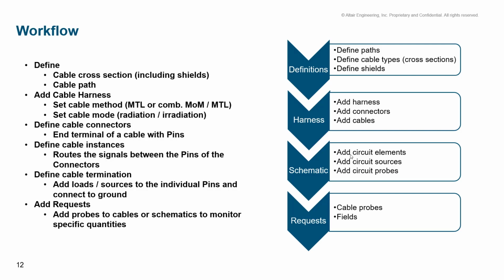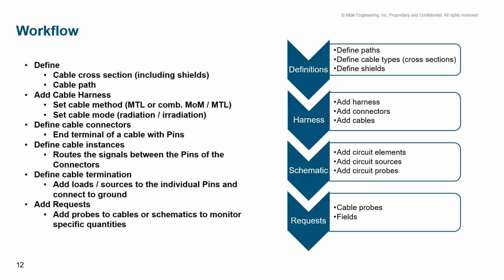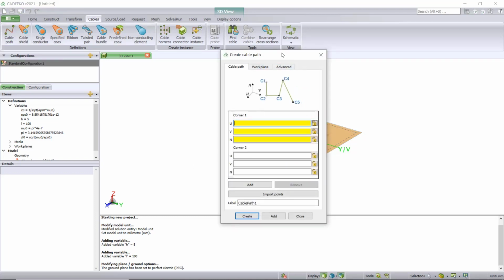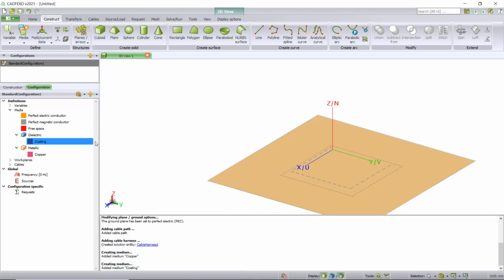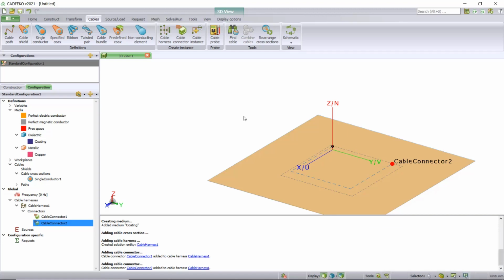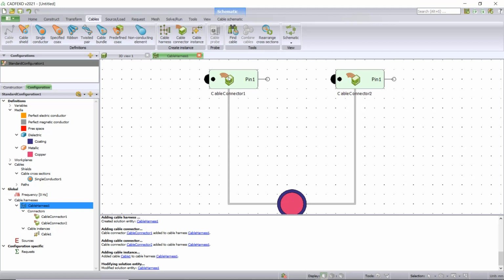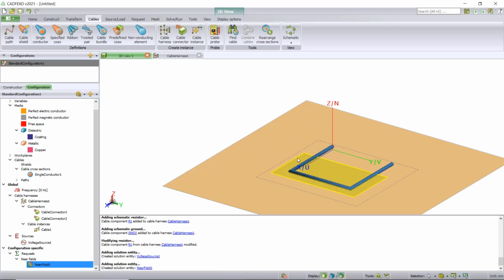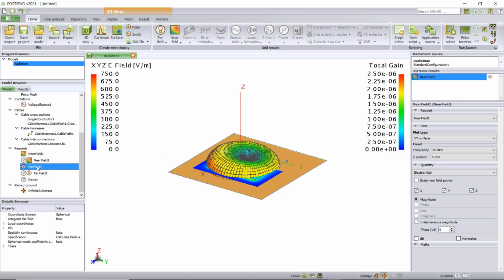EMI/EMC learning series using Altair Feko Example 1 cable modelling with unshielded radiating cable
Altair`s Dr. Saran presents this EMI/EMC learning series using Altair Feko for Students
Learn how to use Altair Feko for simulating cable modelling with unshielded radiating cable